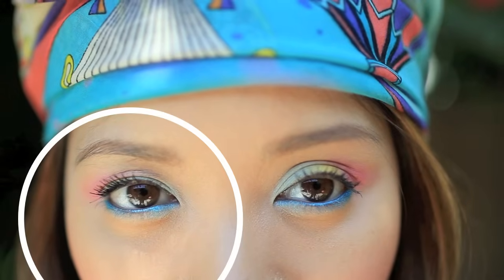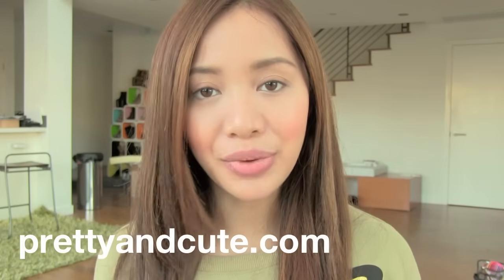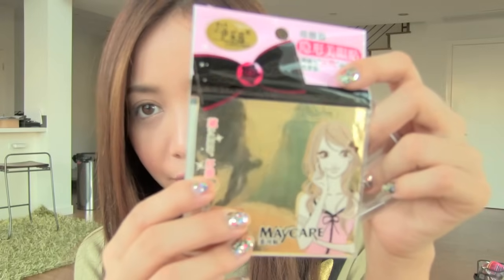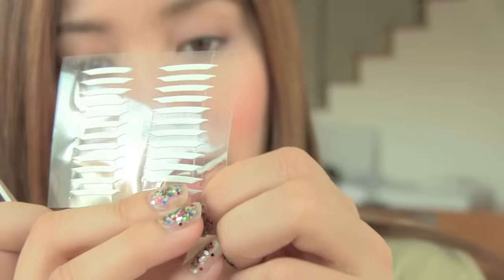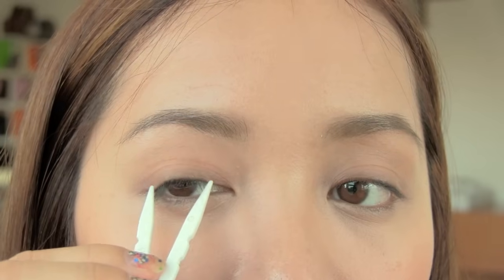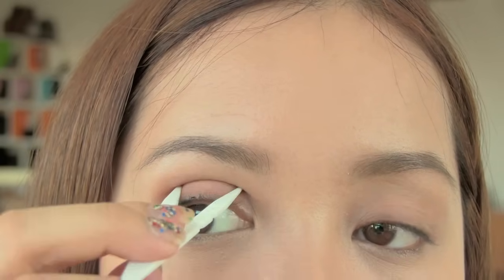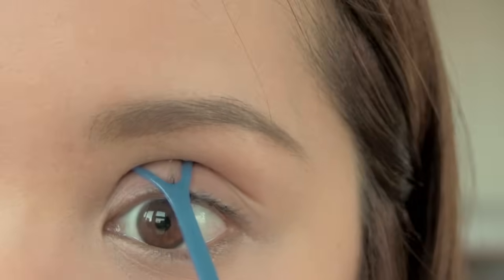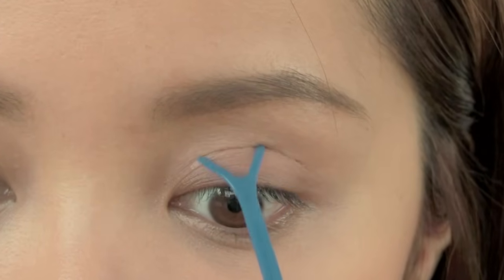How to Even Out Your Eyelids Without Surgery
Please do extra research before trying this on yourself or someone else. I'm just showing you my experience on this eyelid correcting method and it worked amazingly on me. Wishing the best of luck to all of you :) LOVE YA!

A new beauty community that I'm a part of :)

eyelid tape, this is my favorite one. I ran out of it so I couldn't show it in the video :/